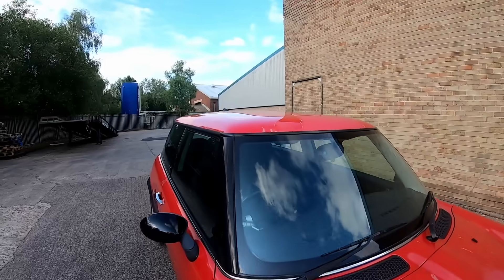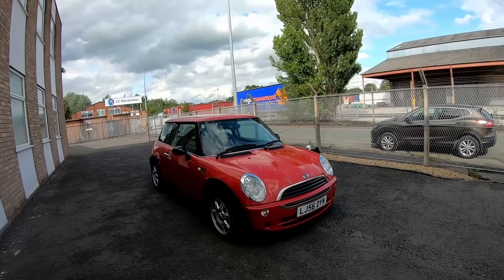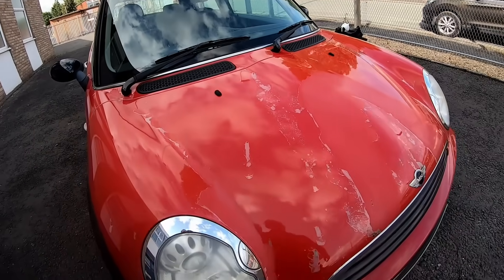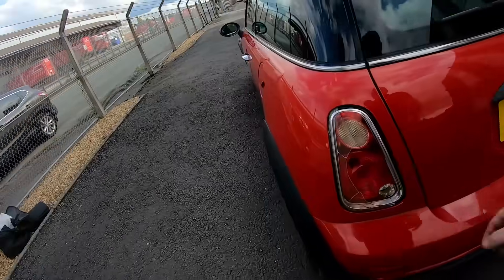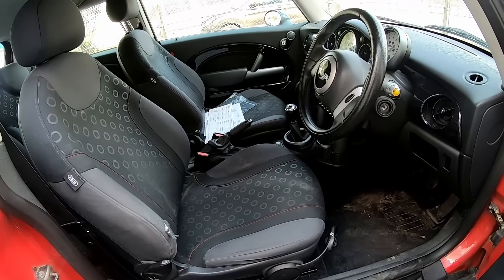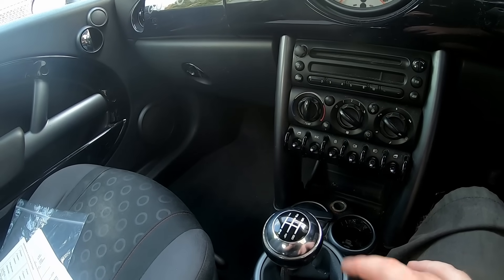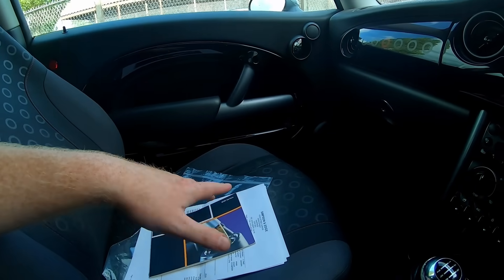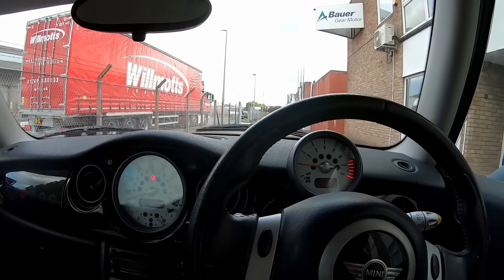I BOUGHT THE CHEAPEST MINI AT AUCTION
Hi guys in this video we take a look at my Mini One Seven addition that I purchased from auction for just £384 !!
So what's the cheapest mini I have ever bought from auction like ? Well lets take a look and see if we can make any money out of this cheap mini.